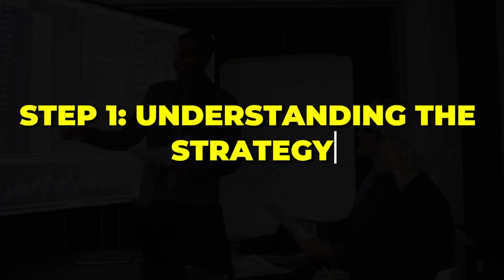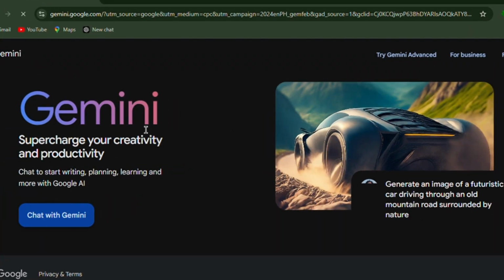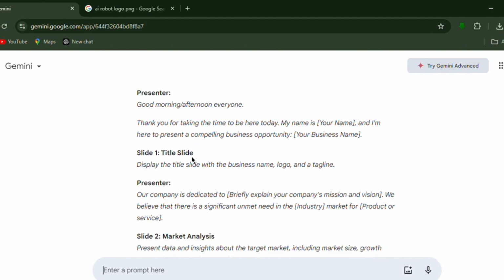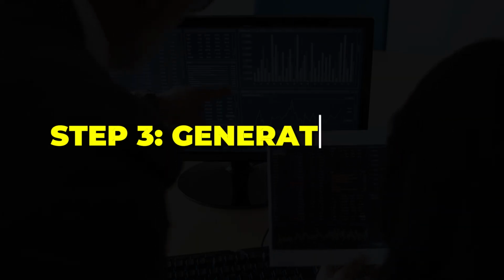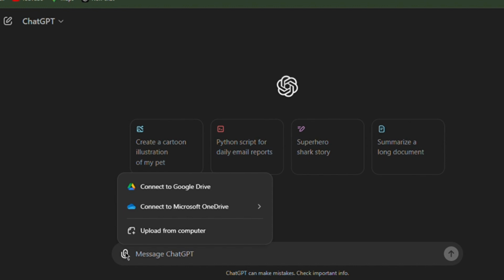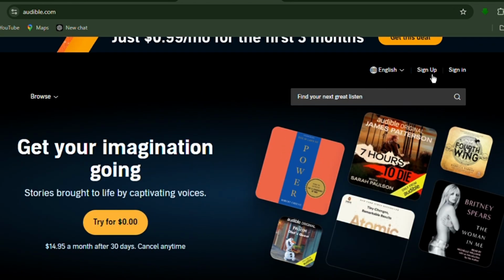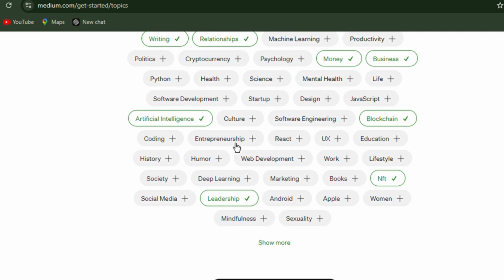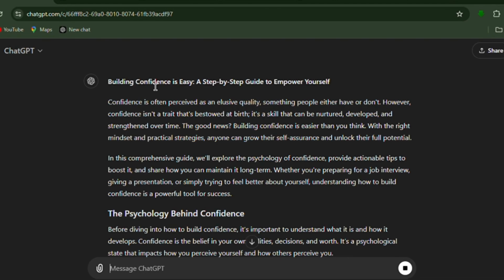Why not USE Google to Earn Money Online? You'll Never Regret this!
"In this video, we explore the incredible ways you can leverage Google to generate income online! 🌐✨ From simple side hustles to full-fledged careers, the opportunities are endless when you know how to tap into the power of Google.

🔍 What You’ll Learn: Innovative methods to earn money using Google tools Step-by-step guides on starting your online journey Tips for maximizing your earnings and time efficiency Real success stories from people who’ve transformed their lives Common pitfalls to avoid when using Google for income

📈 Ready to change your financial future? Watch the video and discover how to turn Google into your personal profit machine!
💬 We want to hear from you! Have you tried making money with Google? Share your experiences in the comments below!"